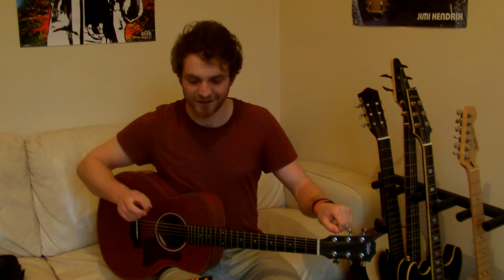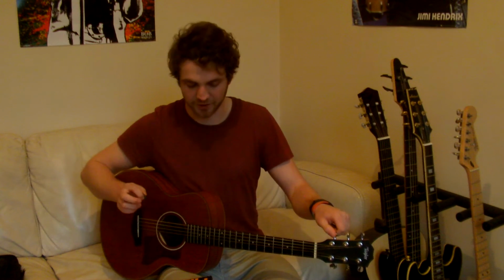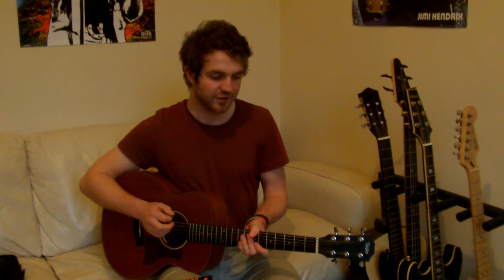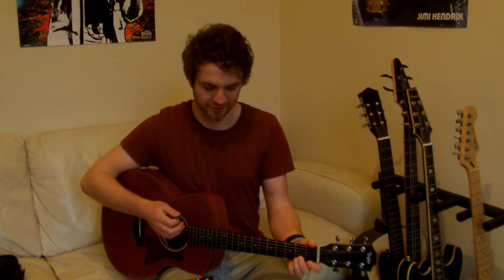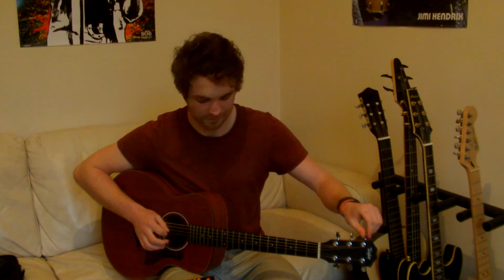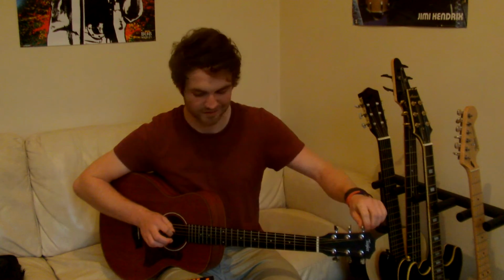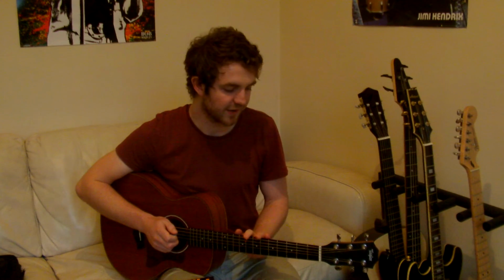How to Tune the Guitar (Beginners Guitar Lesson)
In this lesson we look at the different ways in which you can tune your guitar. We also touch on using harmonics to tune your guitar, however if you are good enough to play harmonics, you hopefully know how to tune the guitar ;)

Like, follow and all that to keep updated, it's all very appreciated!

Loads more free guitar lessons over on the site, with detailed descriptions to help you all out!